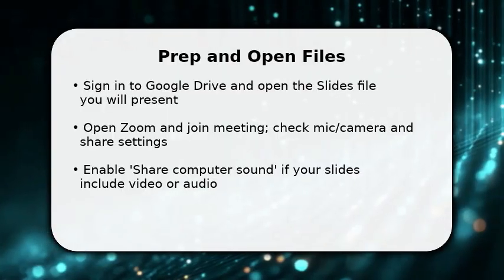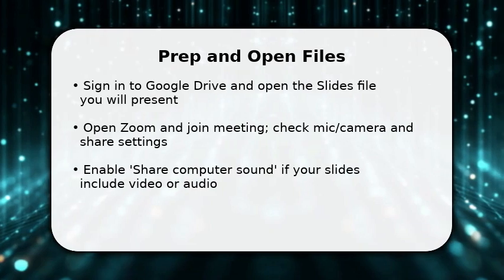How to Use Google Slides in Zoom Meeting (easy Method)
How to Use Google Slides in Zoom Meeting (easy Method) | 🔒 Surfshark VPN Deal — Stay private and secure. $1.99/mo + 3 Months Free ▸

Learn the straightforward method to present and interact with Google Slides during a Zoom meeting. This video guide provides step-bythy instructions for sharing your slides, controlling playback, adding annotations directly in meetings, and engaging participants effectively.

Google Slides, Zoom Meeting, Presentation Sharing, Interactive Annotations, Meeting Engagement,